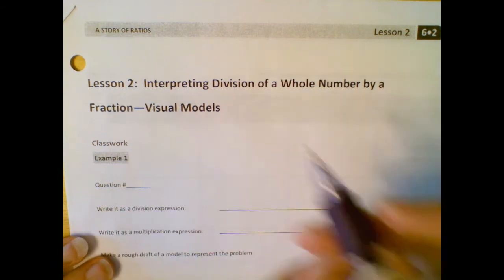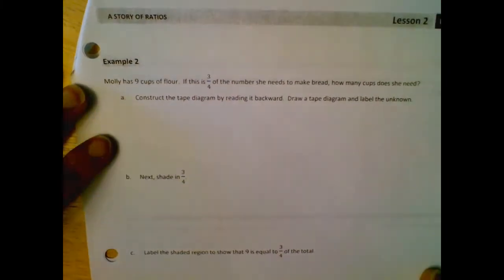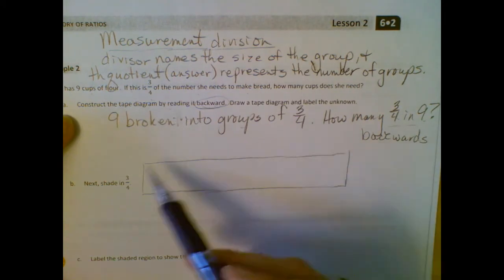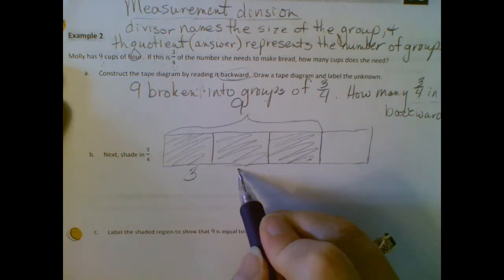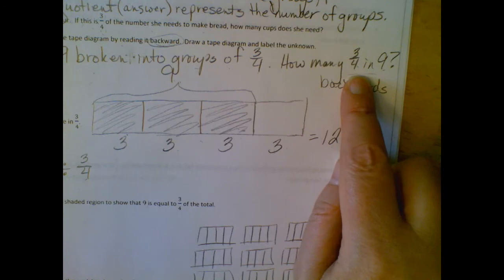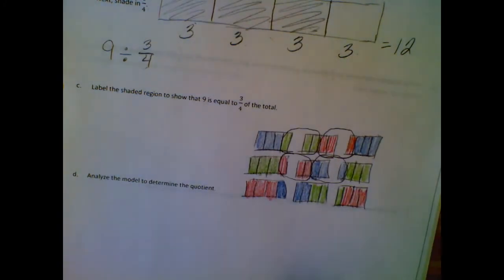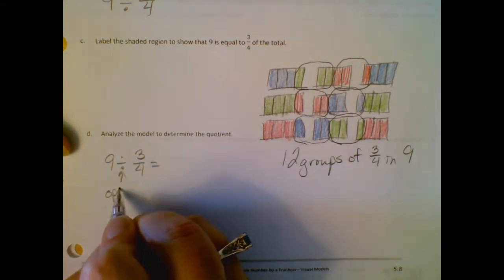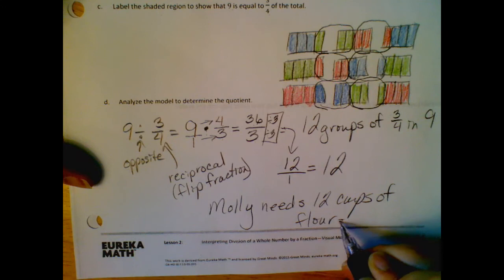Mod 2 Lsn 2 CLW 1